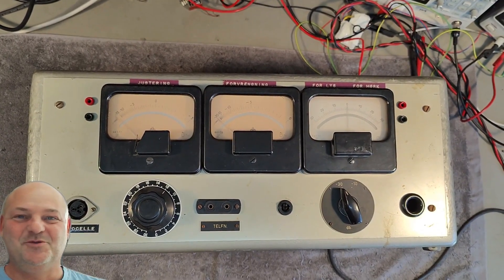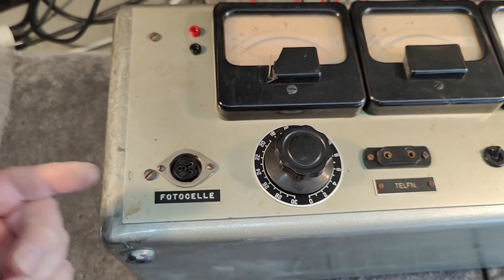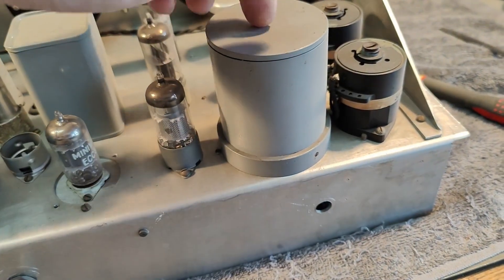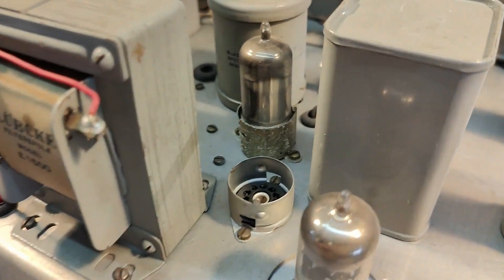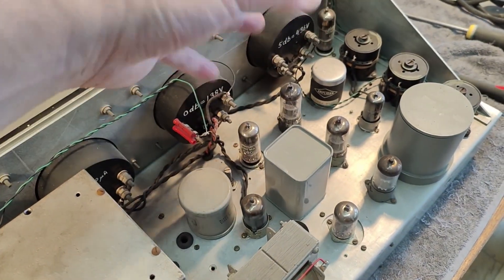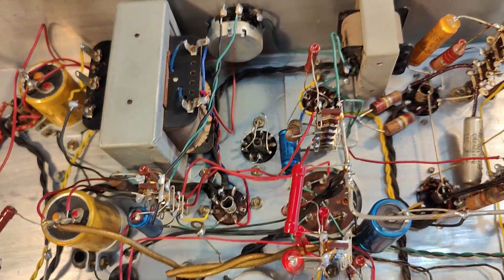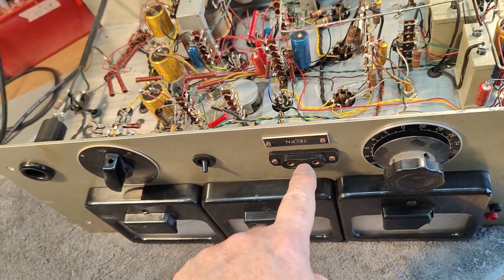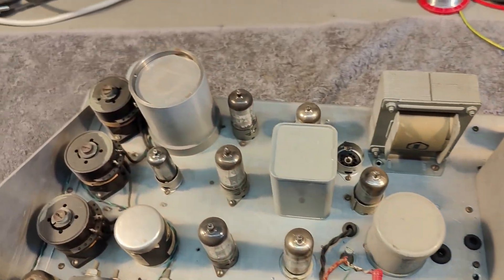Optical Sound Movie Tube Amplifier 1950 movietone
This is the photodetector tube amplifier for optical sound for movies,
one is needed for mono like this one, we found only one unit at the site we where lucky to go empty and clean up. Thanks again, it was cool to go visit old movie dubbing studio. Due to the design and parts, I think this is from 1945 to 1955, the unit was modified / upgraded many times.
this unit have no name or number, if you know anything please comment,
cound be nice to be able to add a name on my unit.
it contain amplifiers, toning filters, distortion readout, level adjust, headphone amplifier all made in a bit semi pro to proto typing level, depending on original parts or upgraded parts.
wiki link about optical sound
Tube list : EZ40, ECC82, E80F, E80F, EL42, ECC40, ECC40, EF40, 85A2